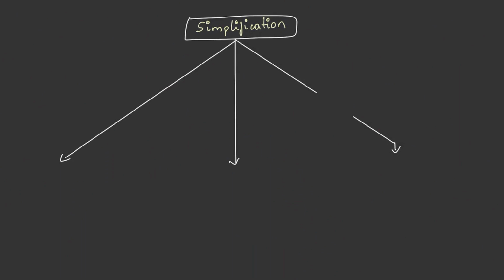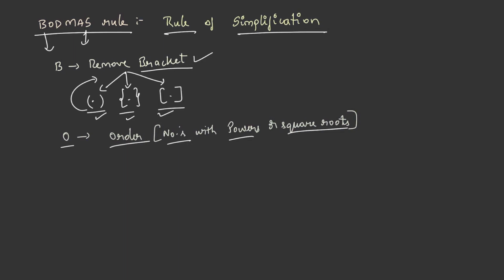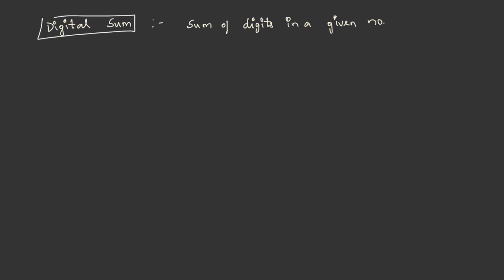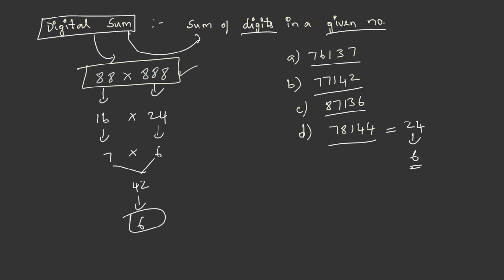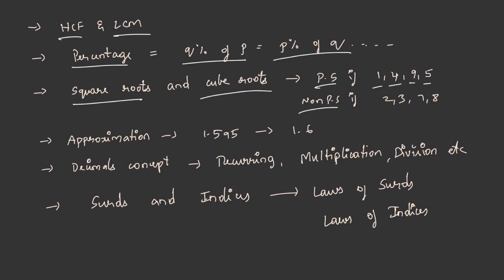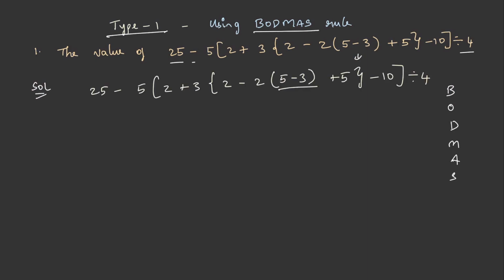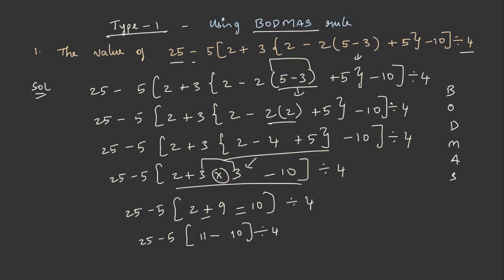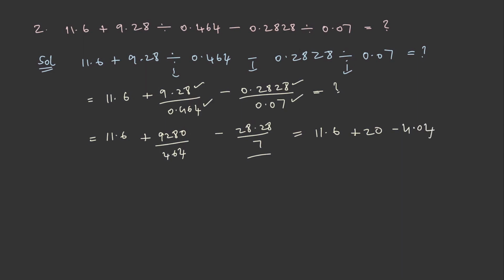BODMAS Rule Questions | Simplification